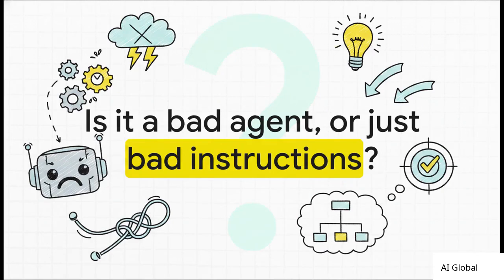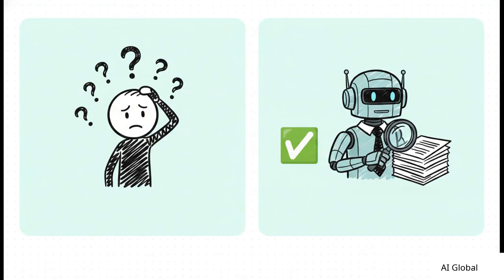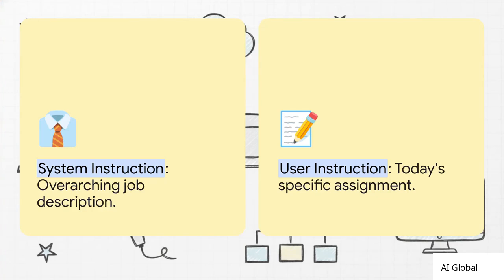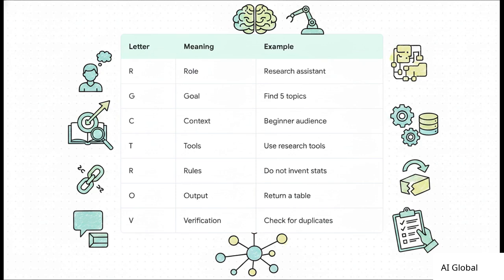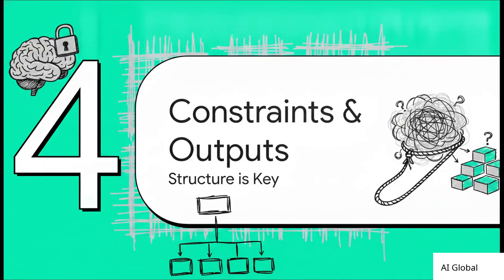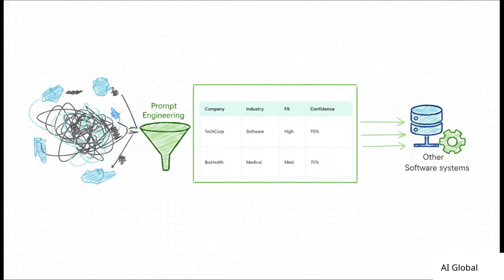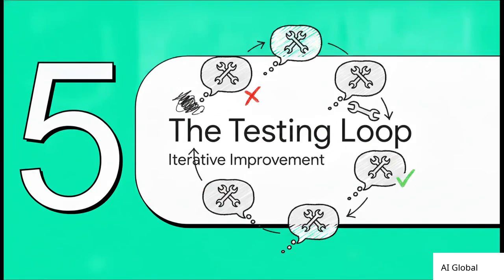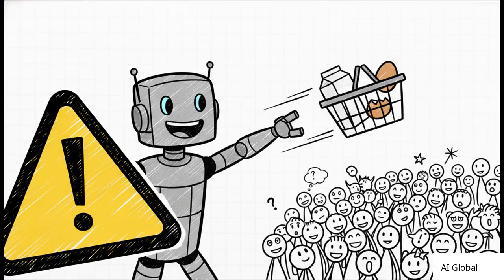Tired of AI giving you generic useless answers? 🤖 The problem isn't the AI. It's your instructions.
Tired of AI giving you generic, useless answers? 🤖
The problem isn't the AI. It's your instructions.

In this explainer, we break down how to go from "glorified search engine" to building reliable, autonomous AI agents that actually get work done.

*Timestamps:*
`00:00` Intro: Stop treating AI like a search engine
`00:20` *Section 1: Why Your AI Fails* - The Generic Output Problem
`01:30` *Section 2: Agent Prompt Paradigm* - System vs User Instructions
`02:15` *Section 3: The 7-Part Framework R-G-C-T-R-O-V* - Role, Goal, Context, Tools, Rules, Output, Verification
`03:40` *Section 4: Constraints & Structured Outputs* - Stop hallucinations, get clean data
`05:10` *Section 5: The Prompt Testing Loop* - 6 Steps to robust agents
`06:20` *Section 6: Common Mistakes* - 6 pitfalls that break your agents
`07:30` Which AI agent will YOU build first?

1.  *Why Your AI Fails:* How vague prompts turn AI into a "confused intern"
2.  *The Agent Prompt Paradigm:* The difference between System Instructions = job description vs User Instructions = today's task
3.  *The 7-Part R-G-C-T-R-O-V Framework:* A paint-by-numbers blueprint to remove ambiguity
4.  *Constraints & Outputs:* How to get structured data your software can actually use + rules to avoid hallucinations
5.  *The Testing Loop:*1 Write  2.Test 3.Find 4.Failures 5. Improve 6.Test Again 7. Save
6.  *Common Mistakes:* Being vague, contradictory instructions, skipping testing, giving too much autonomy

*Key Quote:*
_"A genuinely powerful AI agent isn't just about having the smartest model. It's about giving it a clear job, useful context, and impeccably designed instructions."_
_"If reliable information is unavailable, state that clearly rather than guessing."_

Stop getting frustrated. Start designing agents that work.

*QUESTION FOR YOU:* 👇
Which AI agent will you build first? Comment: "RESEARCH", "STUDY", "BUSINESS", or "EMAIL"